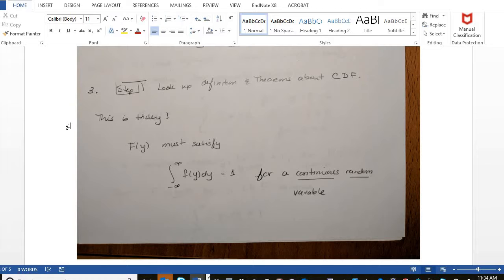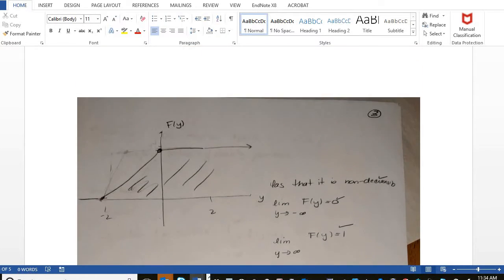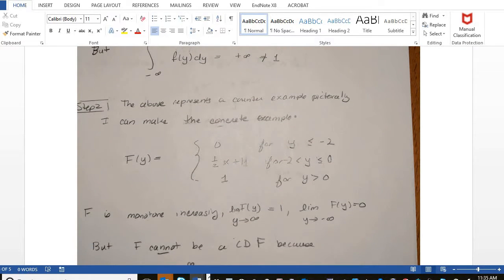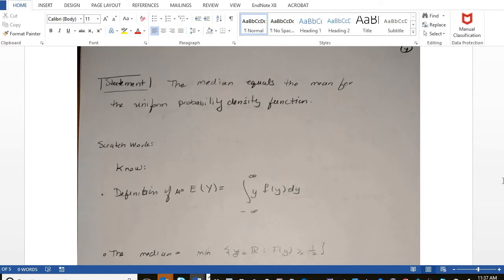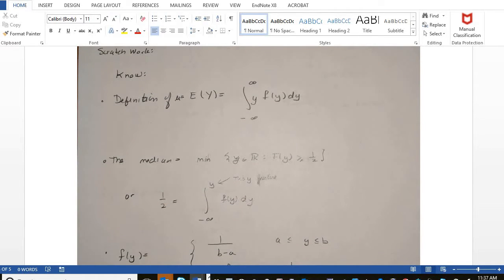True False Example more like your homework 2